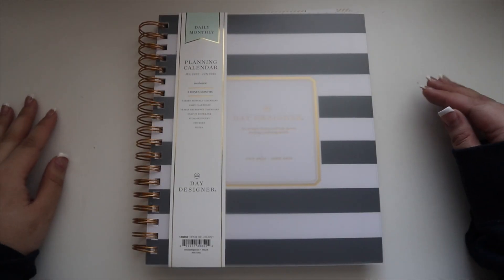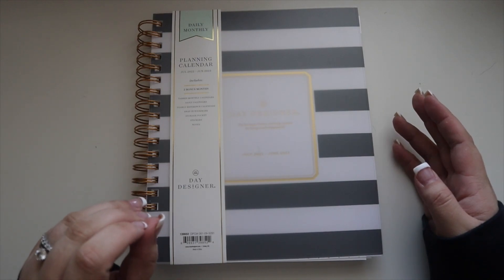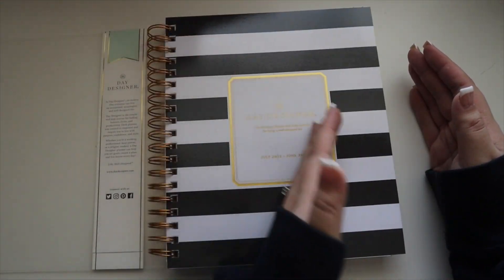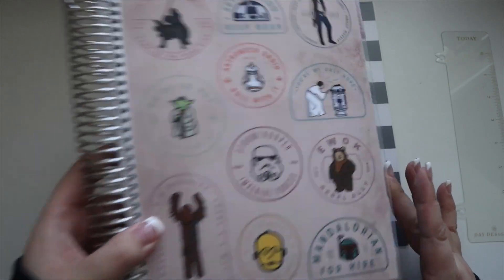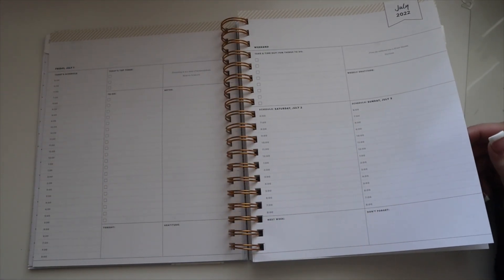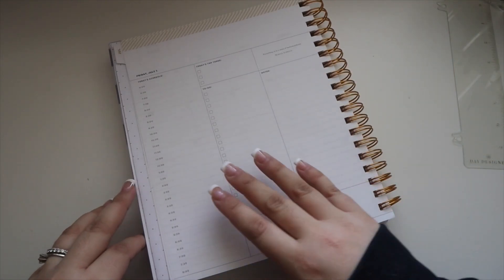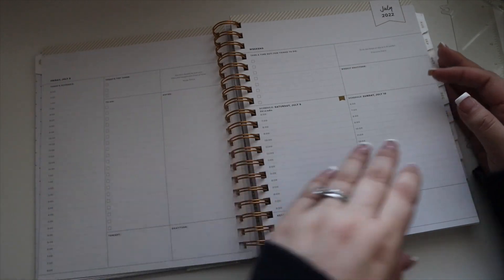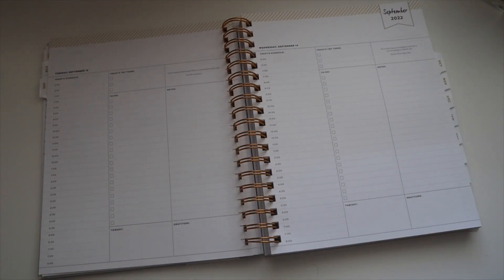NEW Day Designer Planner from Target! | Affordable Work Planner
Shop This Video:
Daily/Monthly Day Designer Planner